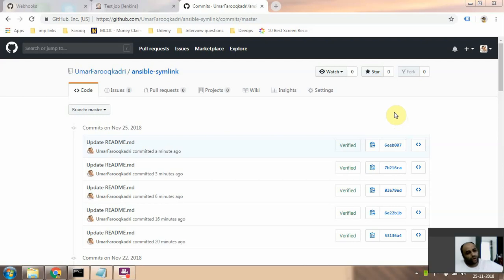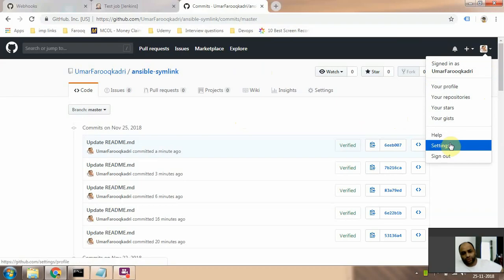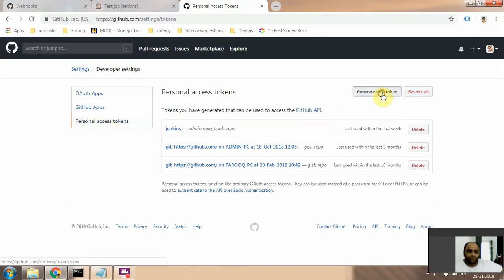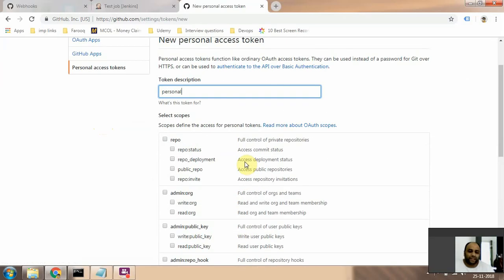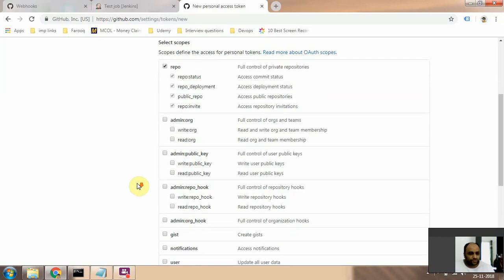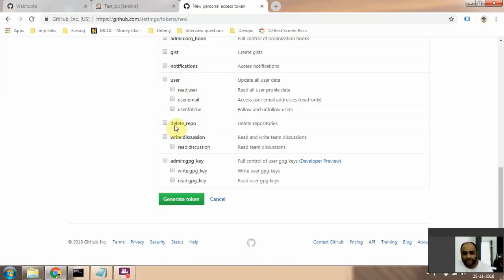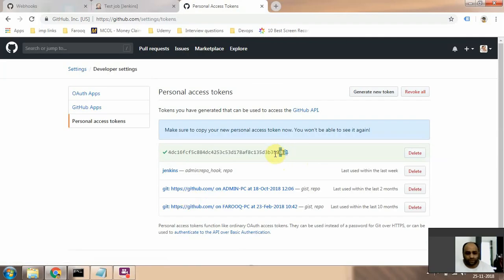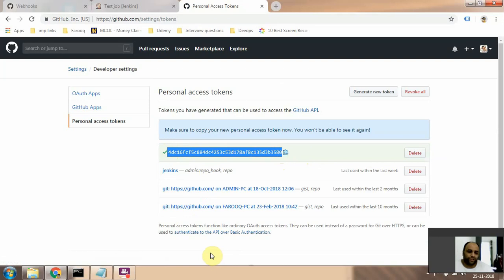how to generate github token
generate a token in github to enable applictions like jenkins to access it and read/write data